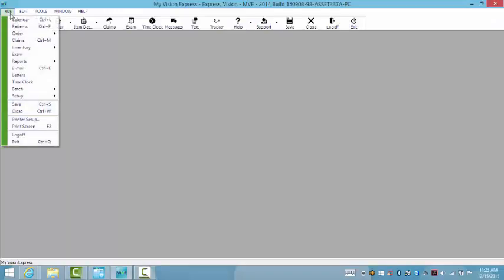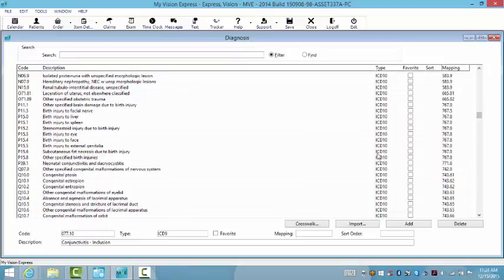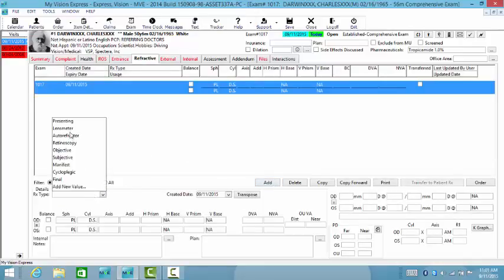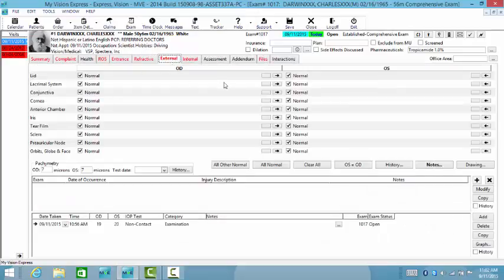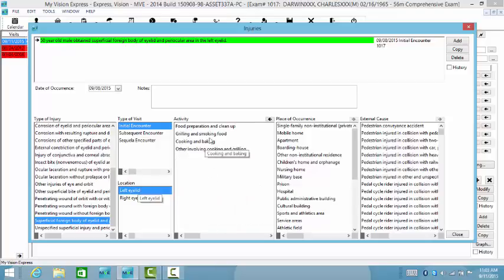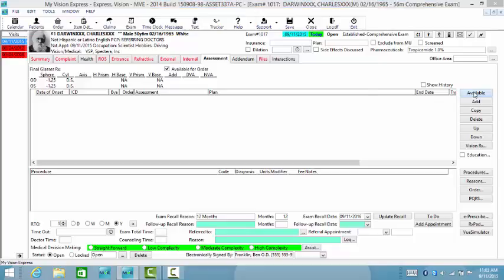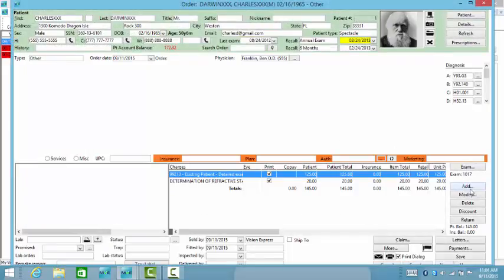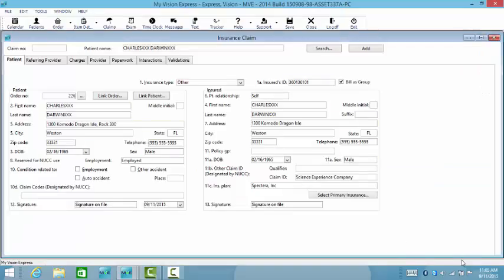Are You Playing Catch Up with ICD-10? hosted by My Vision Express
The deadline for ICD-10 was October 1, 2015. Is your practice still scrambling to meet compliance? Are you manually coding and billing insurance in order to meet the change to ICD-10? Learn about how My Vision Express embraced ICD-10 early in the adoption process and how we make it easy for practices to become compliant.